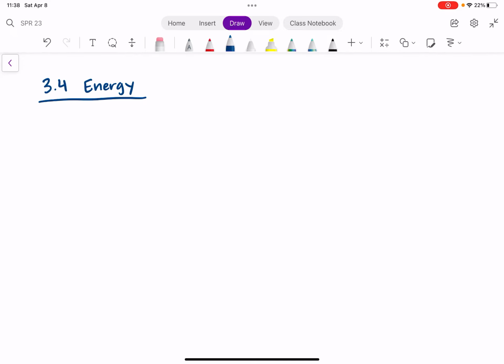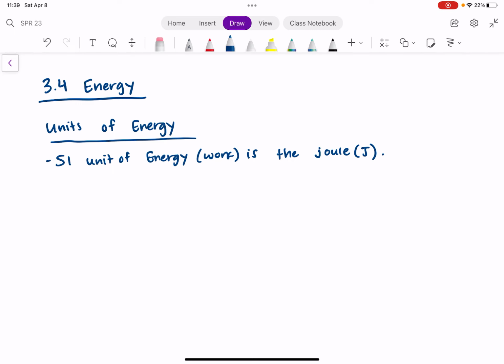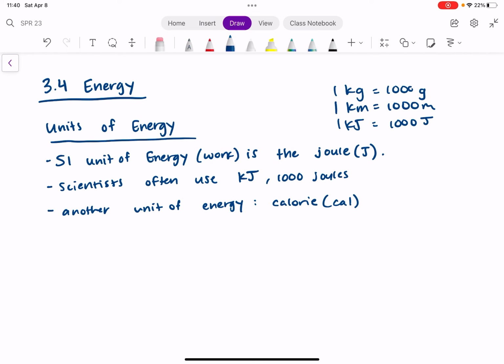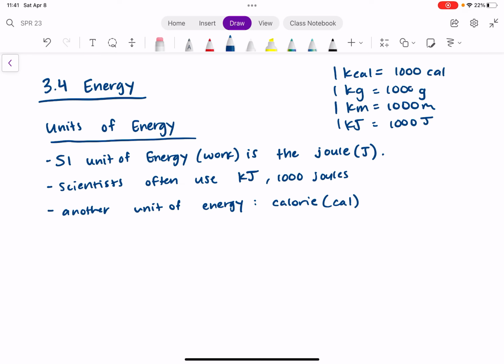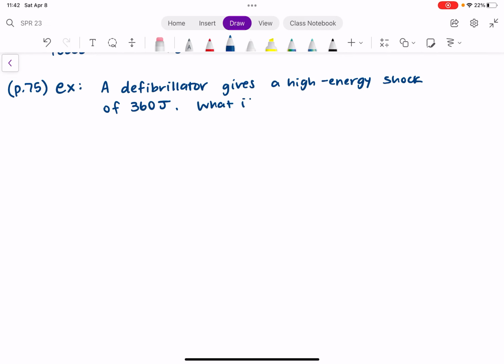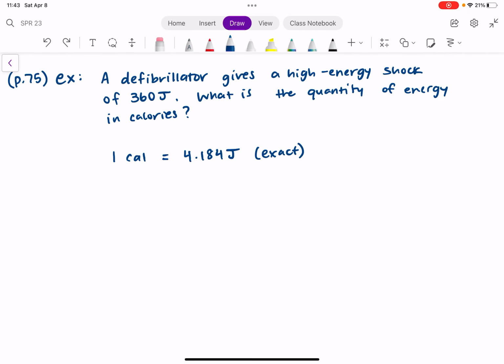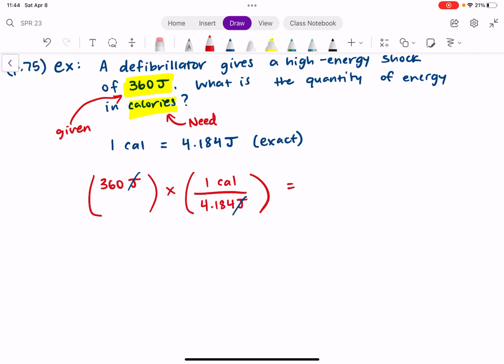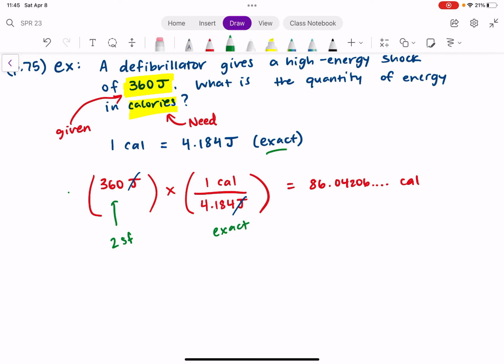Energy 3.4 - CHEM140 SPR23